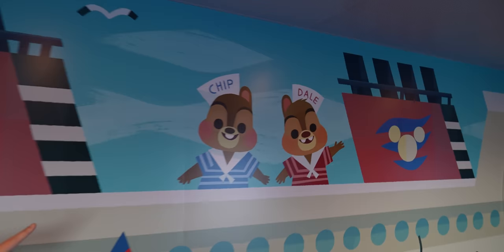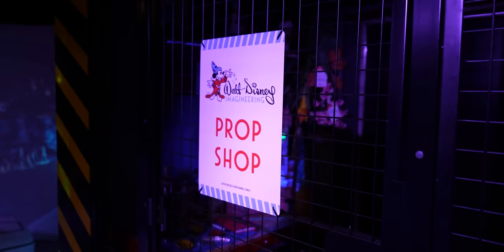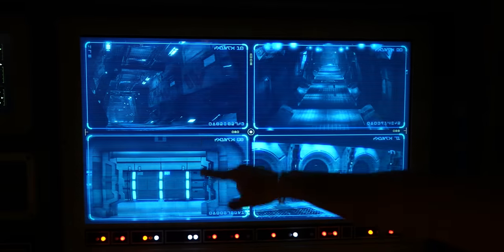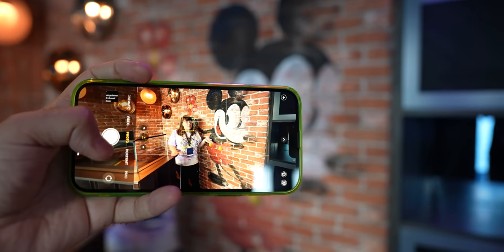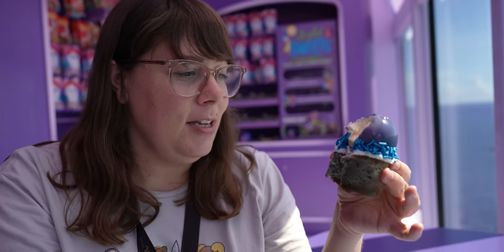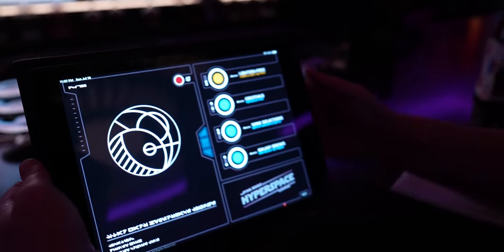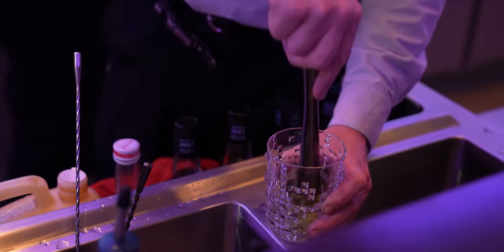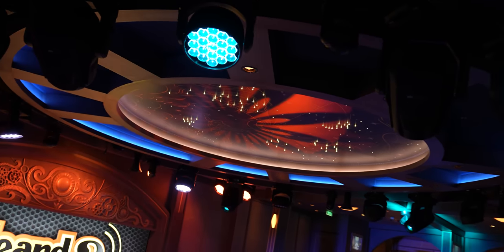Star Wars Fun Aboard The Disney Wish!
to get $5 or more cash back on your first purchase of $10 or more.

Welcome back aboard Disney Cruise Line's NEWEST and BIGGEST cruise ship, the Disney Wish! Today we are exploring the brand new kids and teen areas on the Disney Wish, including Star Wars Cargo Bay in the Oceaneer's Club. We then head over to Joyful Sweets, the Inside Out themed ice cream shop and bakery where you can find the cutest sweet treats. We end the day at Star Wars Hyperspace Lounge, our most anticipated place on the Disney Wish, where were order specialty cocktails from across the Star Wars Galaxy!

00:00 Welcome back to the Disney Wish!
01:16 Oceaneer's Club
03:16 Imagineering Lab
06:21 Star Wars Cargo Bay
12:35 Edge and Vibe
15:28 Hero Zone
16:24 Joyful Sweets
23:06 Hyperspace Lounge